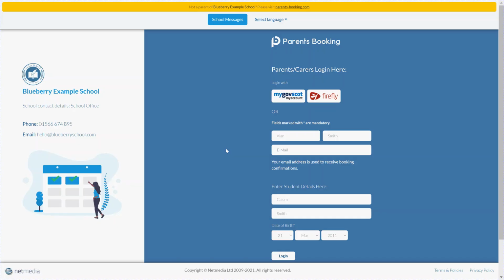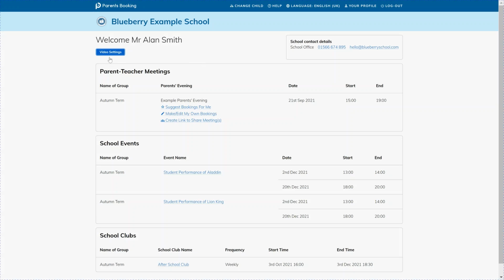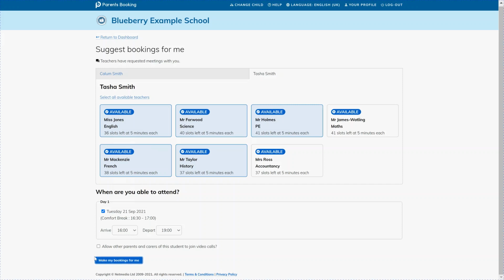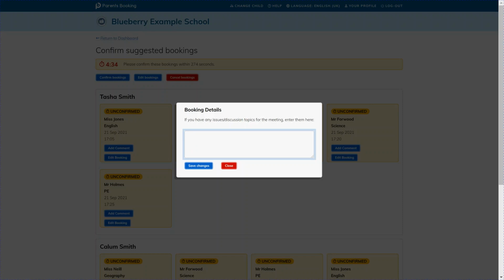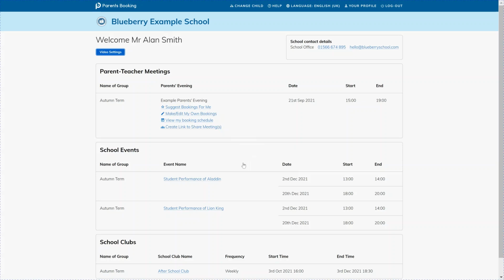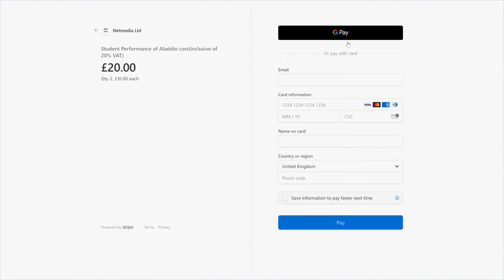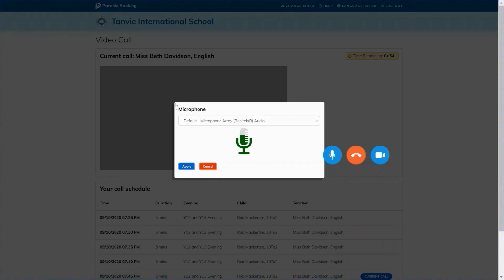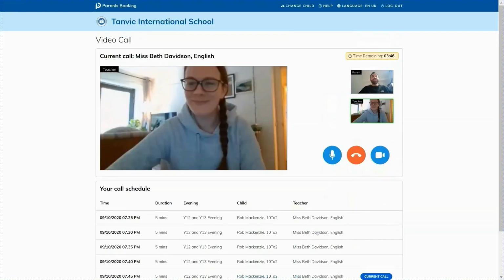Parents Area Demo | Parents Booking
This demonstration of Parents Booking showcases how parents make appointments for parents' evenings (parent-teacher meetings, conferences and 1-to-1 meetings), events, clubs and trips, online, and how parents and teachers join those appointments for video meetings.